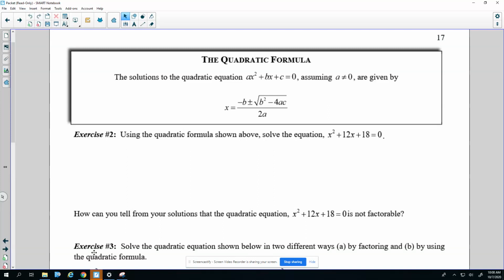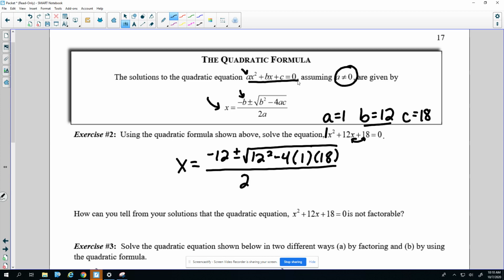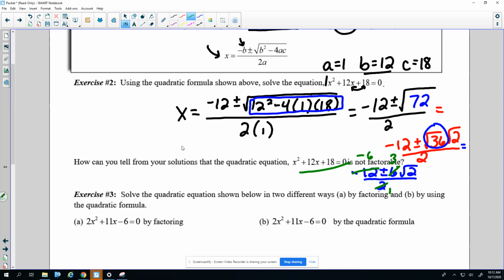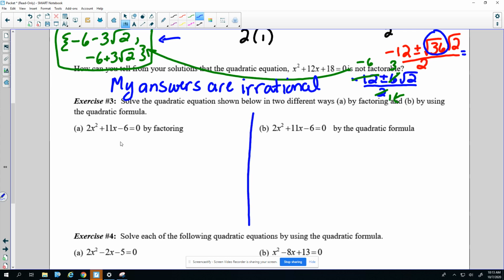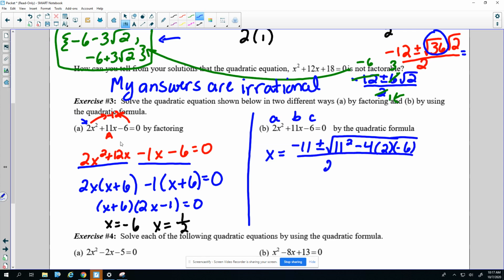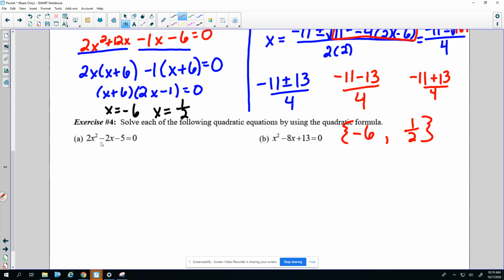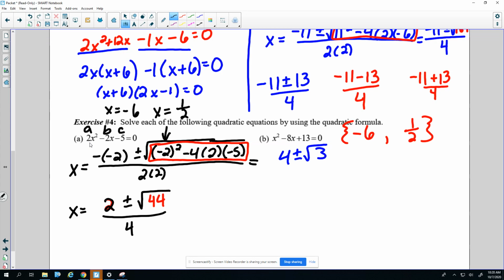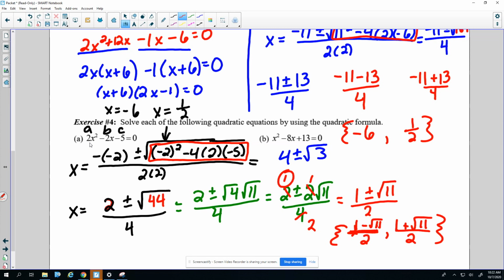A9 - 3 - Quadratic Formula Video